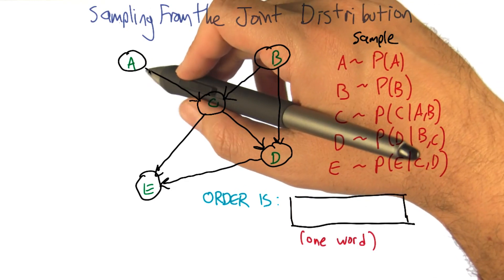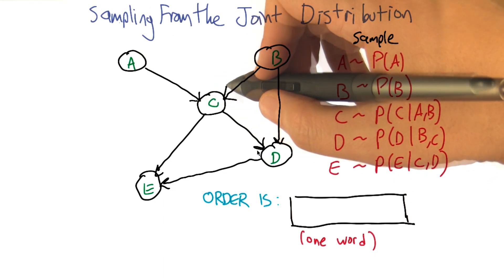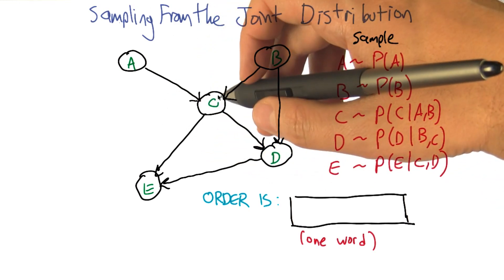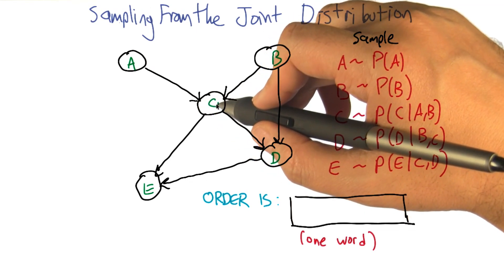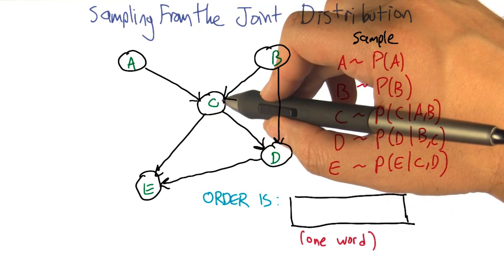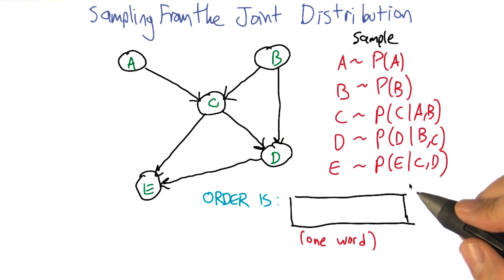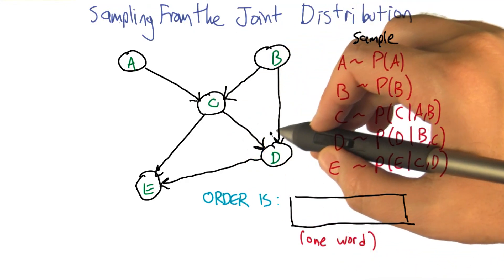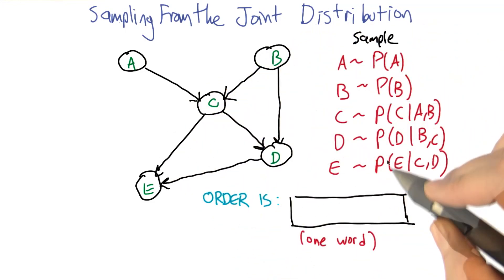Sampling From The Joint Distribution Quiz - Georgia Tech - Machine Learning